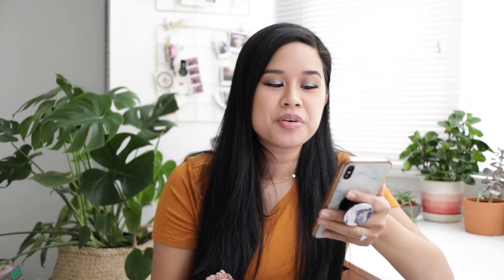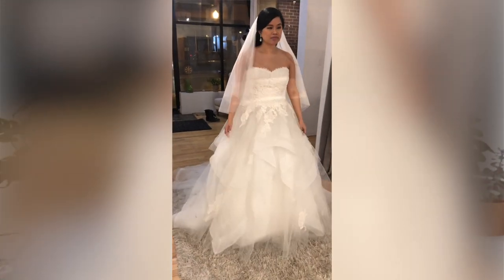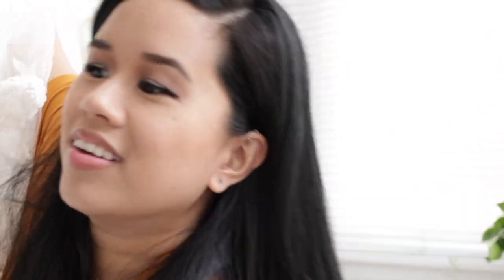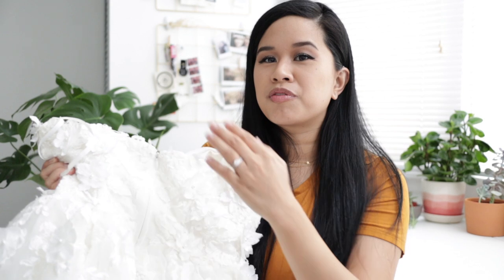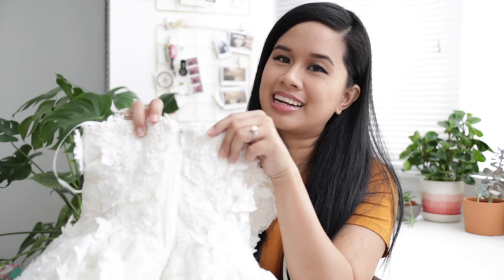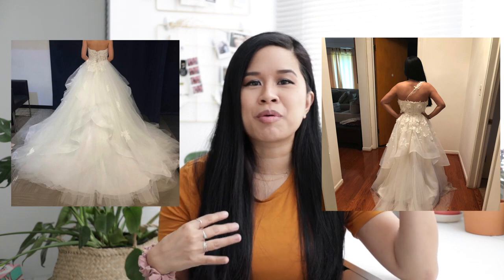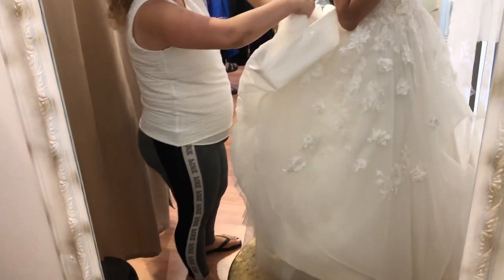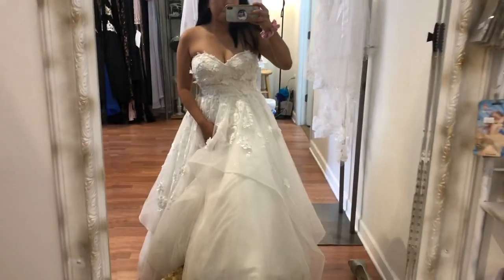Anomalie Custom Wedding Dress Review and Reveal | Making Alterations on My Dream Wedding Dress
Finally part 2 of my Anomalie wedding dress review is here! Today I’m showing you my dream wedding dress from Anomalie and my honest thoughts on this experience. I also talk about all the changes I had to make with a tailor to get it wedding day ready!

If you have any questions for me about Anomalie I’d love to help you out any way possible! 💖